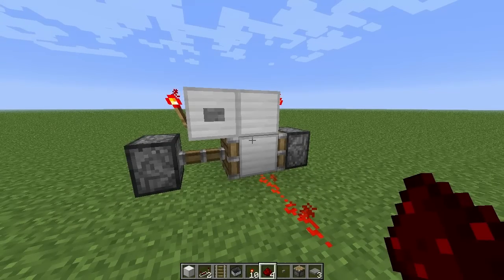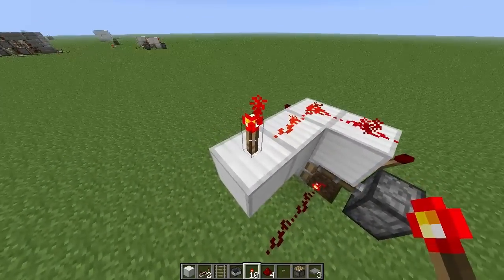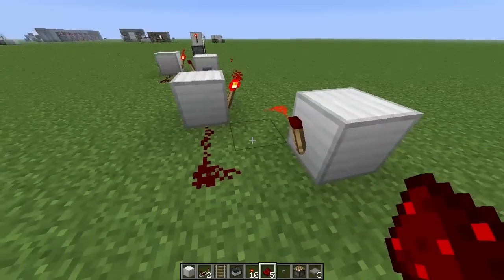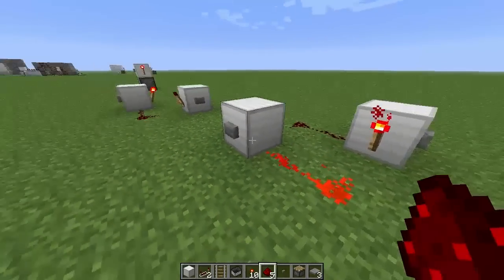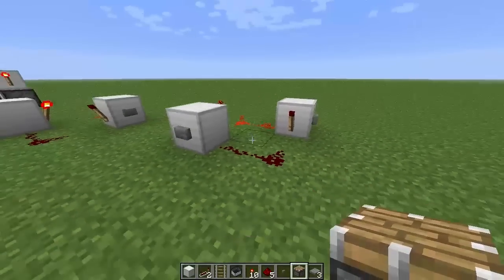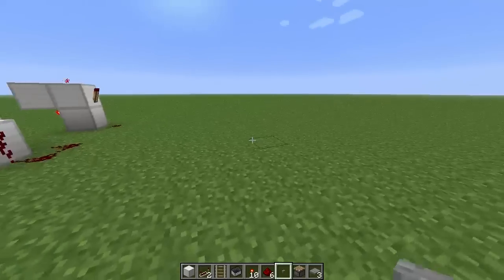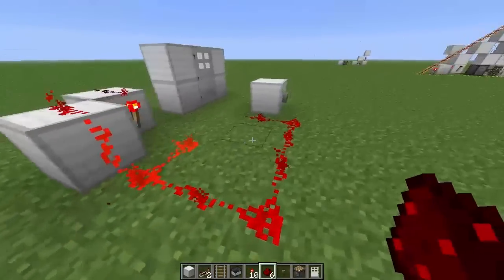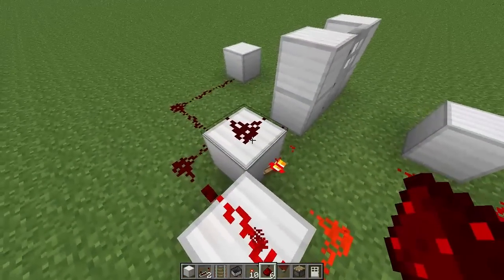Redstone Tutorials - #10 RS NOR Latch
Learn what an RS NOR Latch is, what it does, and why it is at all useful!